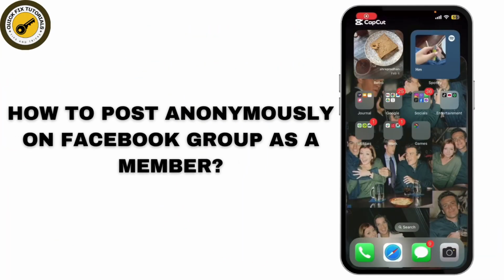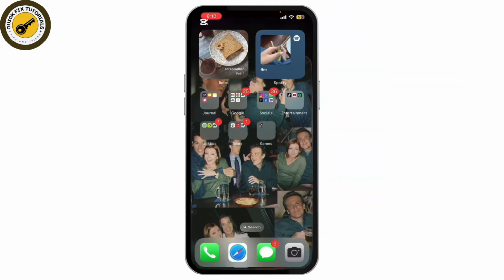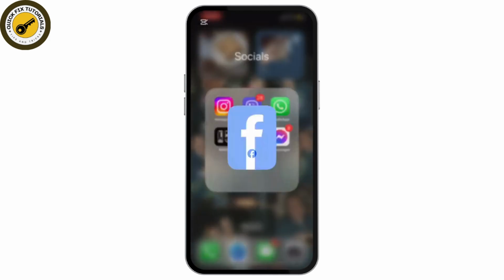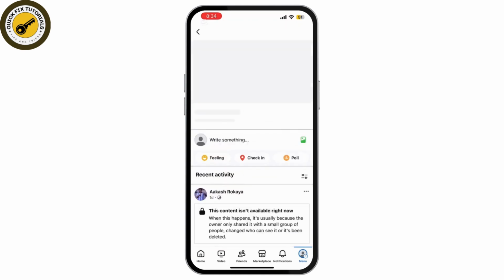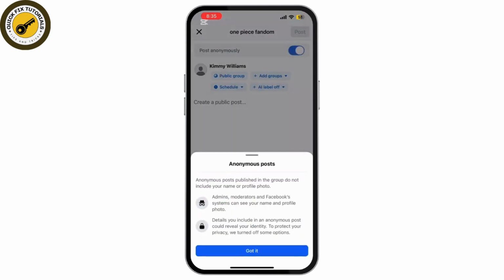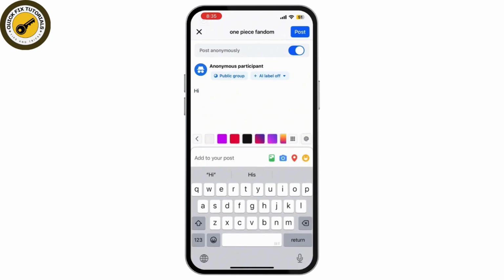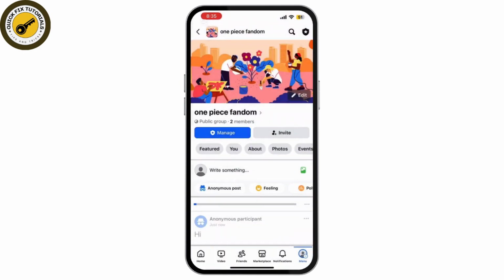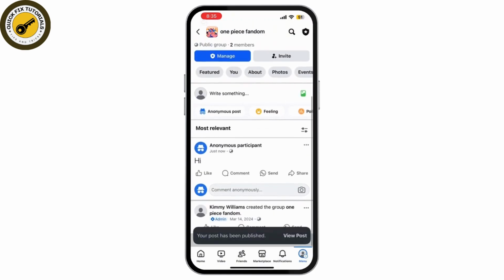How to Post Anonymously on Facebook Group as a Member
How to Post Anonymously on Facebook Group as a Member (2025)!

Want to post anonymously in a Facebook group? This video will guide you through the steps on how to post anonymously on a Facebook group as a member quickly and easily. Whether you're asking, "How do I post anonymously in a Facebook group?" or need help enabling the anonymous posting feature, this tutorial has you covered. Learn how to share posts without revealing your name and maintain privacy in Facebook groups. Watch now to see how you can post anonymously on Facebook today!

Timestamps:

00:00 How to Post Anonymously on Facebook Group as a Member
00:10 How Do I Enable Anonymous Posting in Facebook Groups?